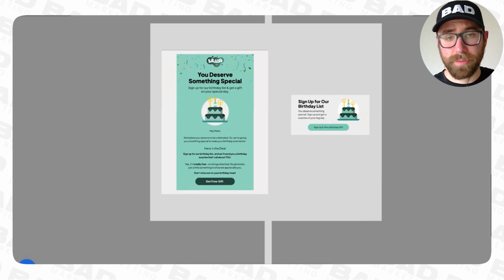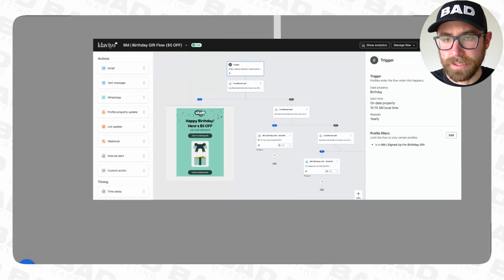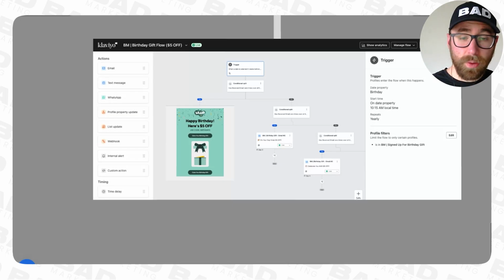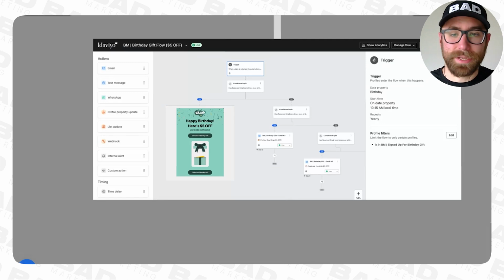How to Collect Birthday Data and Create Birthday Flows (Klaviyo 2026 Guide)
Most brands use birthday flows for one discount. We use them to collect zero-party data that prints revenue year-round.

In this Klaviyo tutorial, we break down how to build a birthday flow that does double duty: gather subscriber data your competitors can't touch (favorite color, gender, style preference) and trigger automated revenue every single time a customer hits another year older.

You'll learn how to set up the subscribe page, structure the two-step opt-in, ask the right zero-party data questions, build the automation in Klaviyo, configure the date property trigger, and use dynamic discount codes that refresh yearly.

This is how 7 and 8 figure DTC brands turn a single email flow into a segmentation engine and a recurring revenue machine.

Chapters
0:00 - Why birthday flows print revenue all year
0:23 - Step 1: Collect zero-party data with the right questions
1:55 - Step 2: Build the Klaviyo signup form and subscribe page
2:57 - Step 3: Promote your birthday flow across channels
3:26 - Step 4: Set up the automation and dynamic discount code
4:34 - Recap: Turning one flow into a segmentation engine